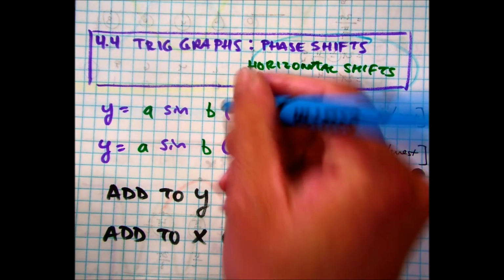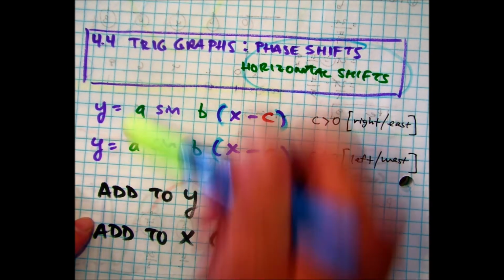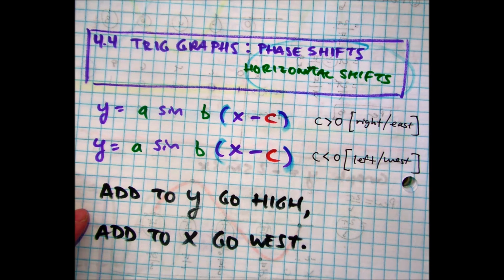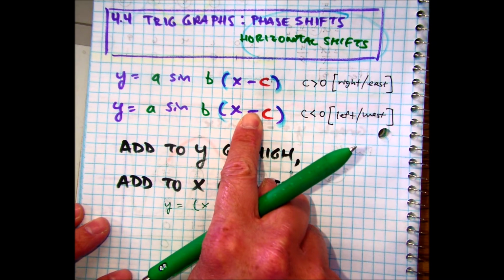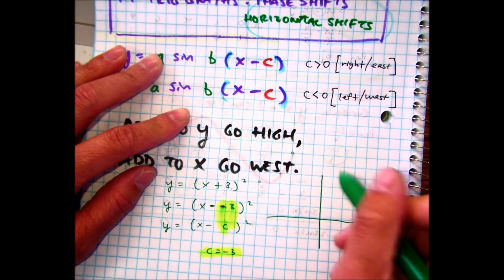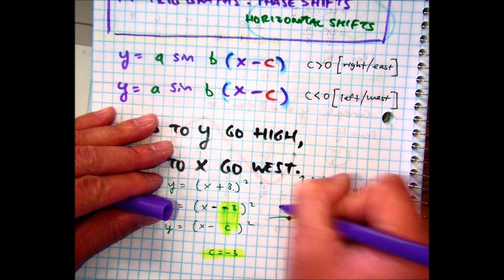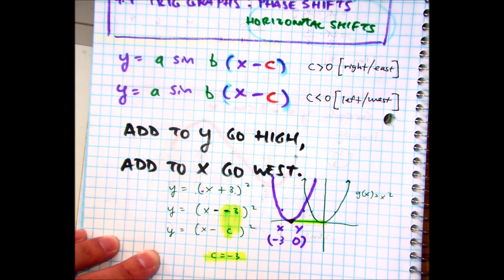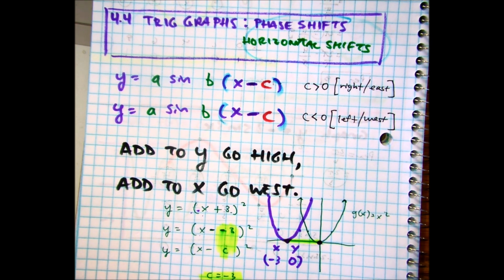intro to phase shifts ALL